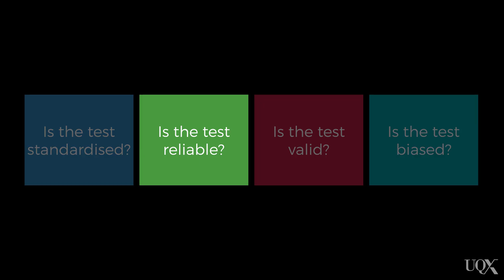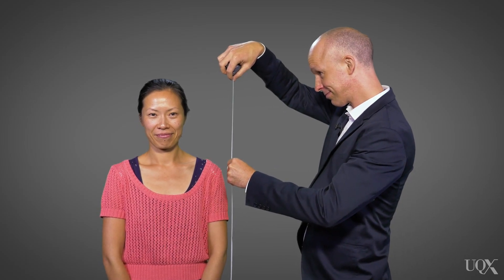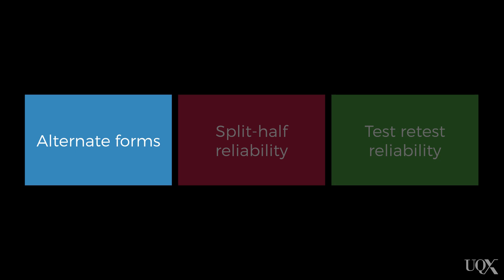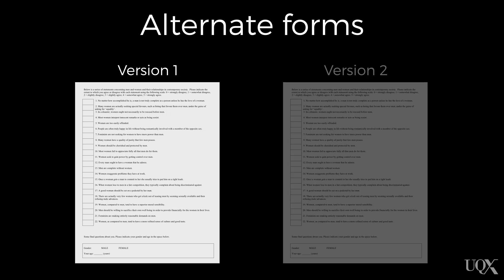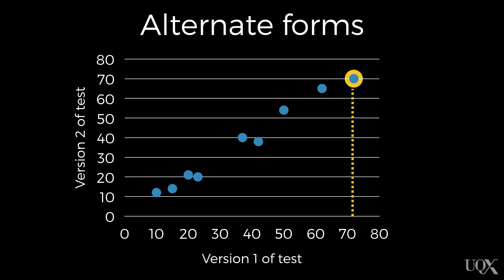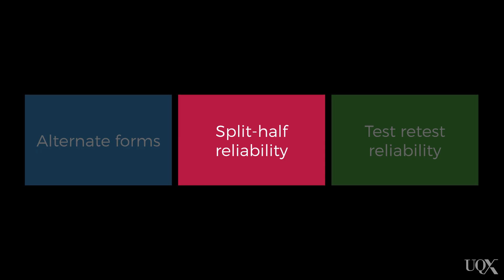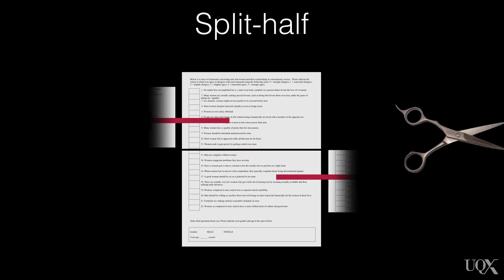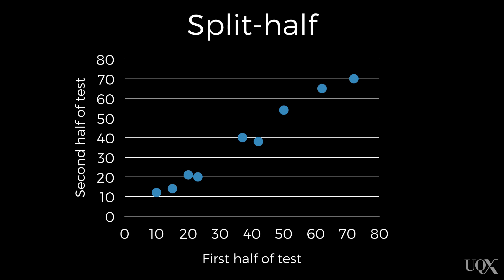UQx PSYC1030.3x 7-2-4 Reliability